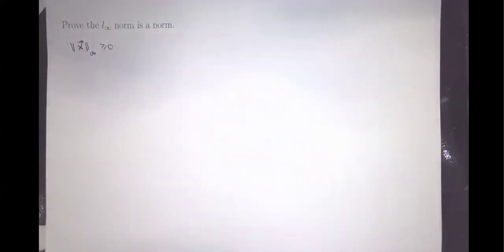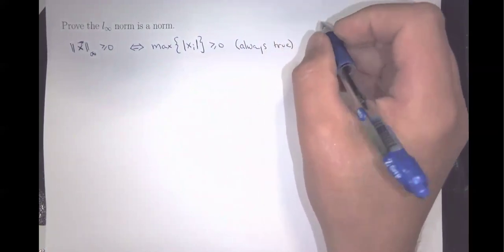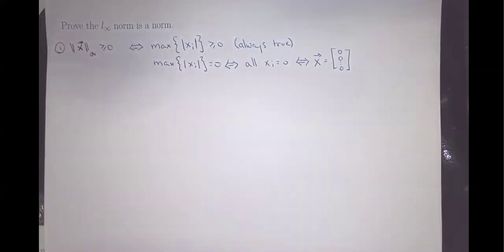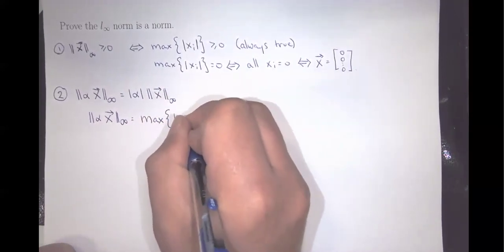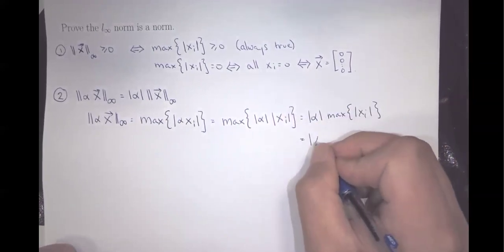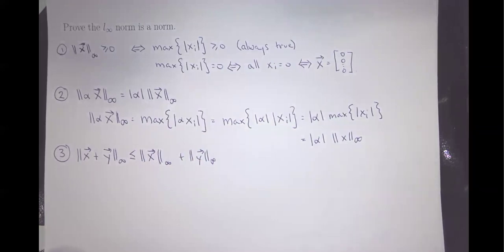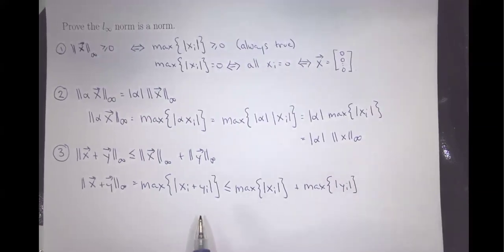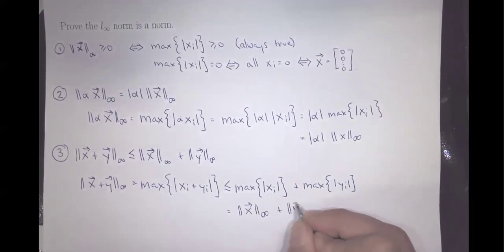Prove the l_{\infty} norm (max norm) is a norm.